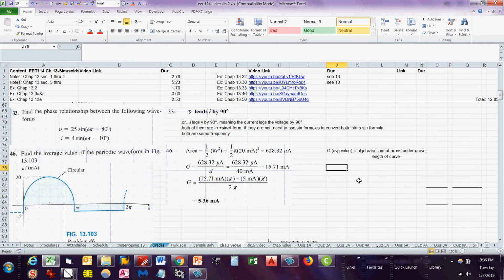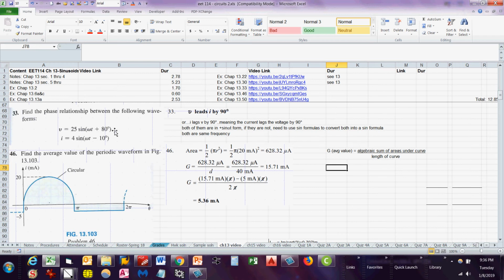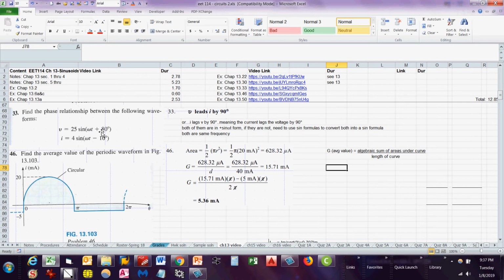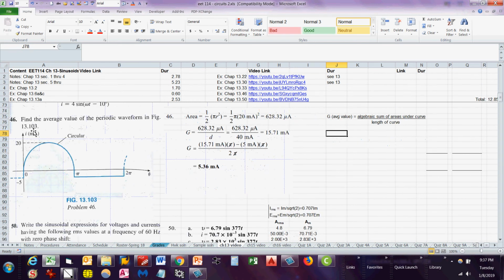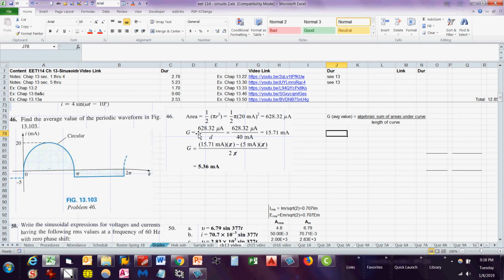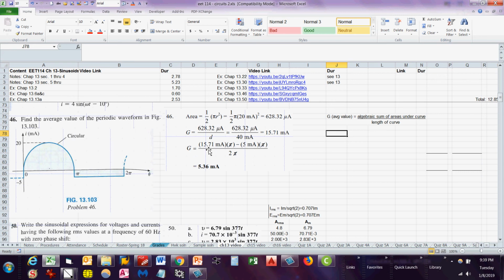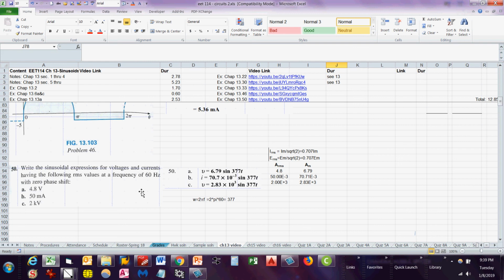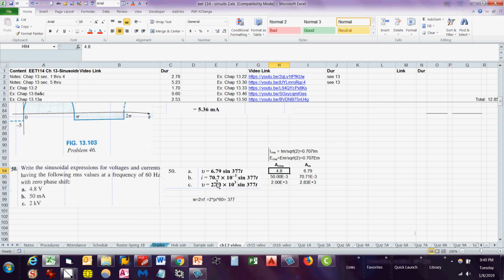eet 114 ch13 33,46,50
eet 114 ch13 prob 33,46,50